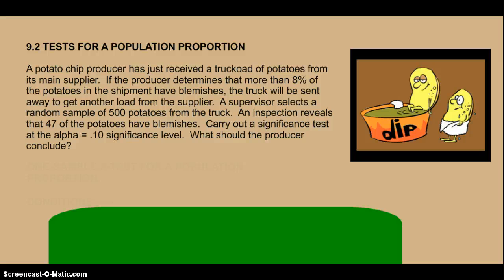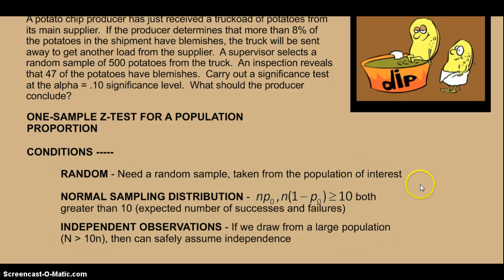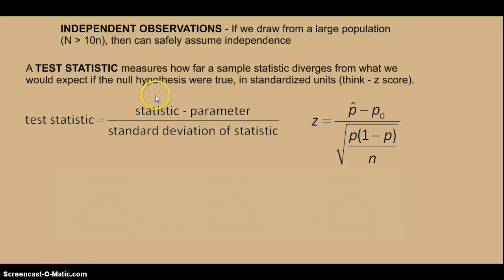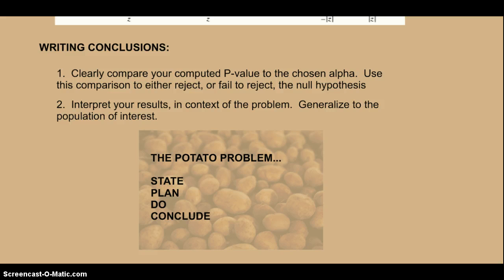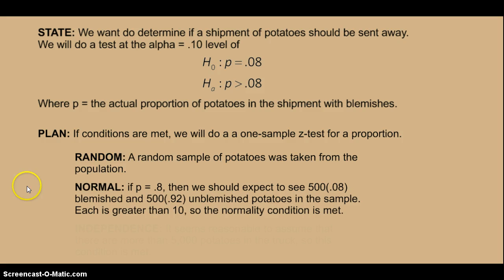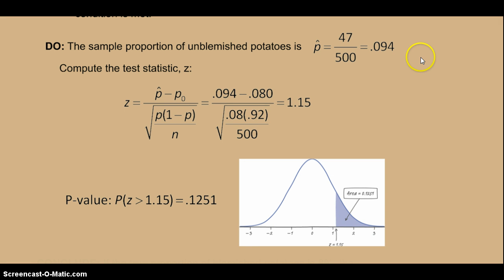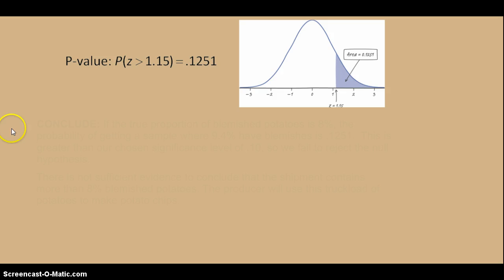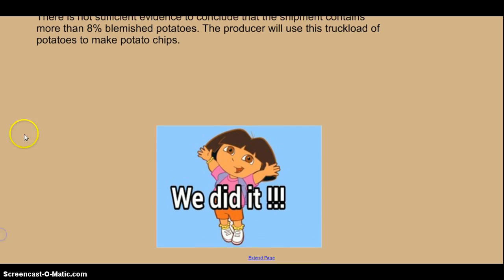9.2 Z-Test for Population Proportion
TPS4e, section 9.2: One-sample z-test for a population proportion